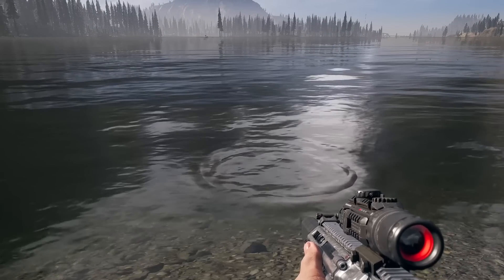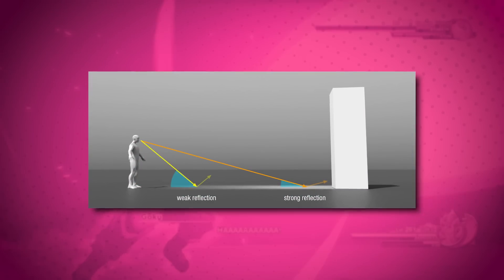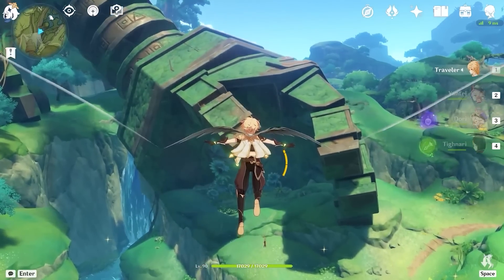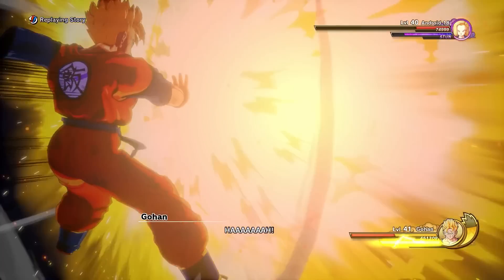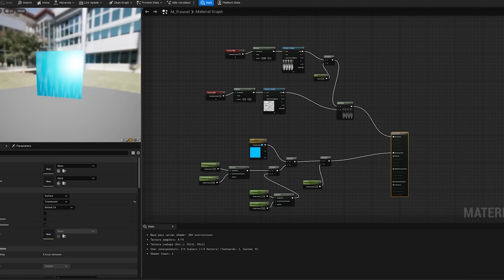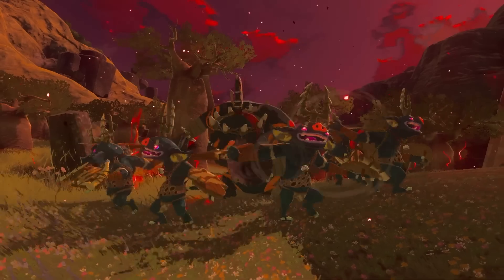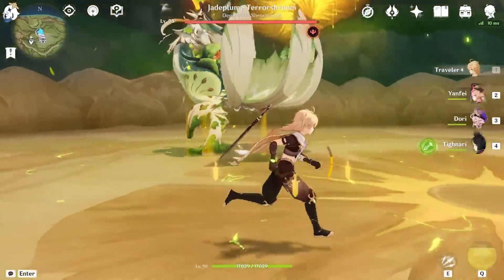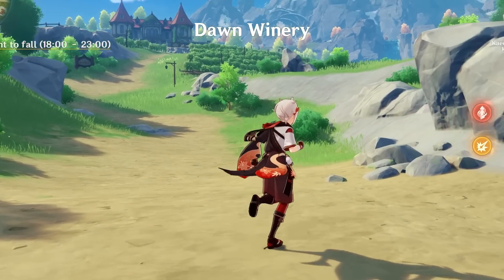the shader that saved a million ships at sea